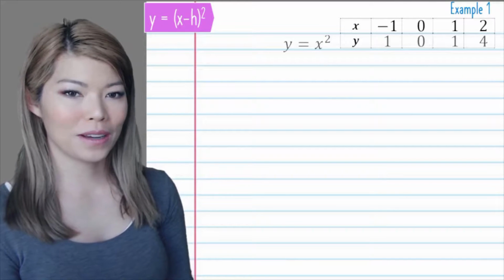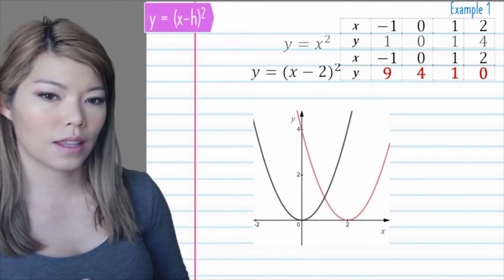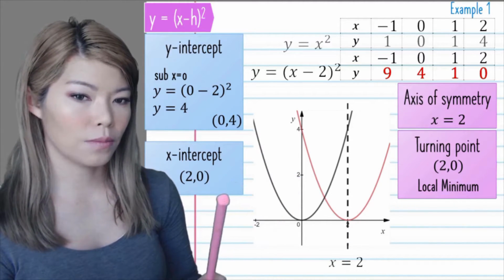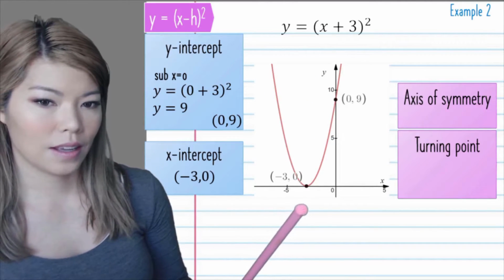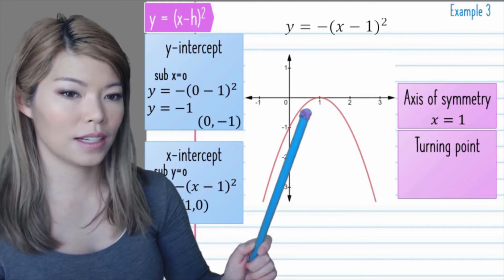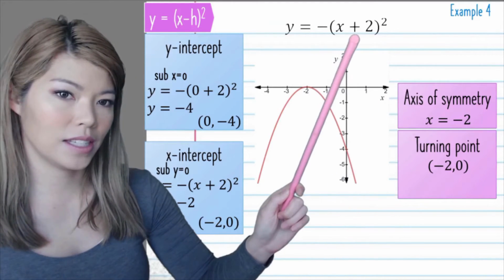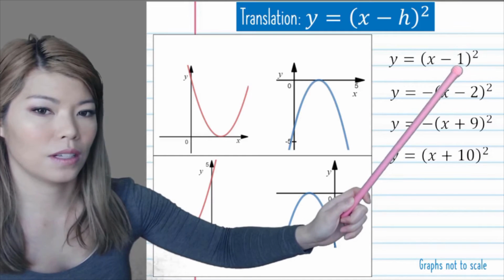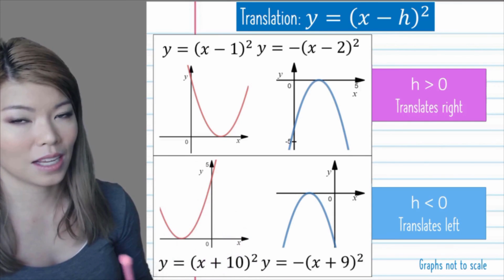Q21 Quadratic Graphs 6: Sketching y=(x-h)^2